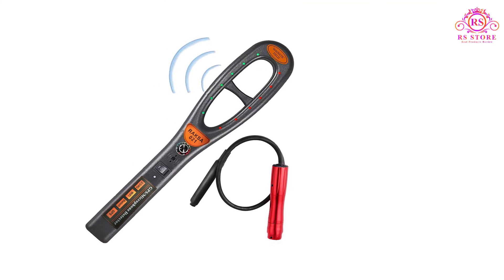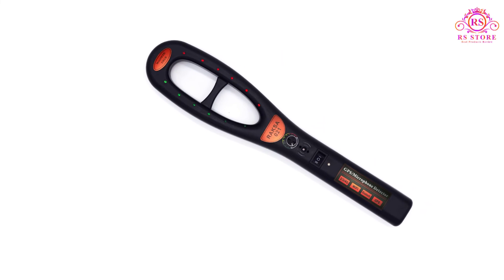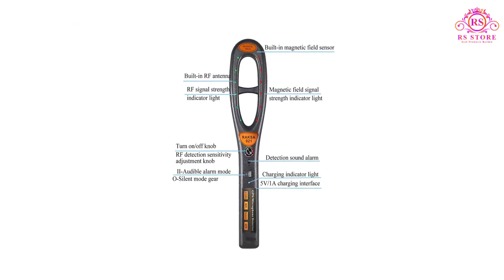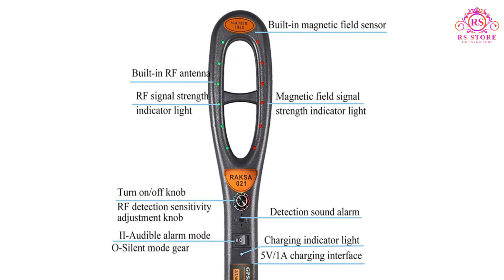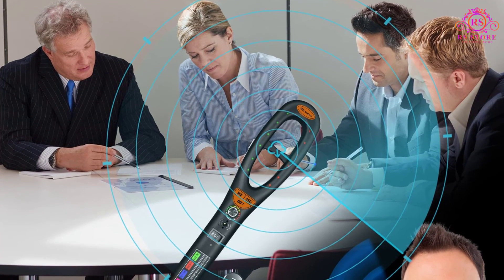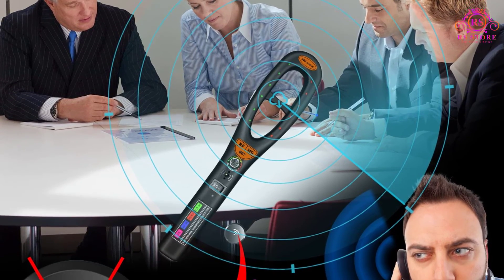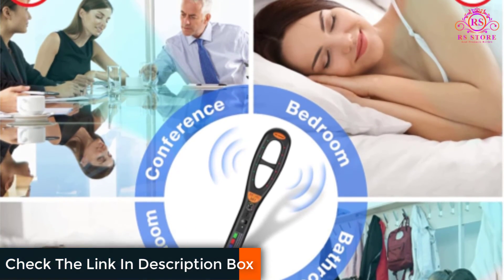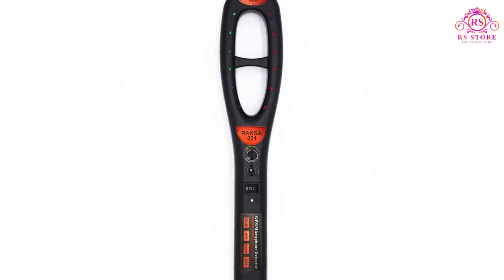Raksa GPS Bug Detector || Best Hidden Bug and Camera Detector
📌Product Link📌